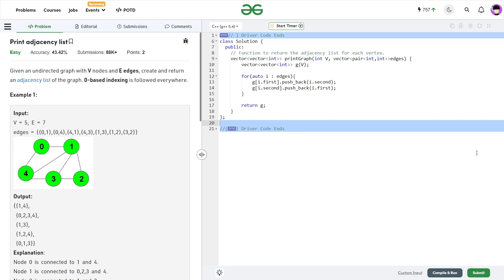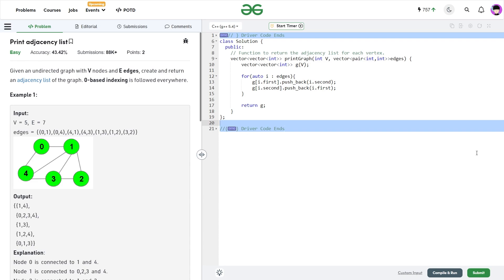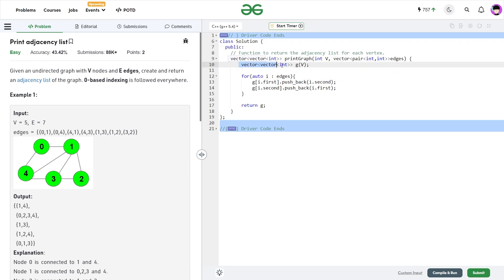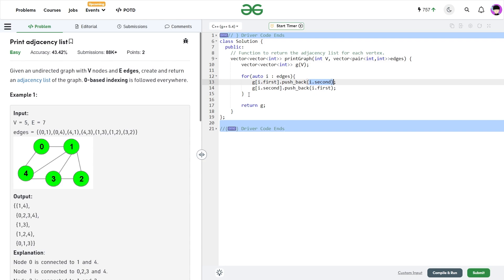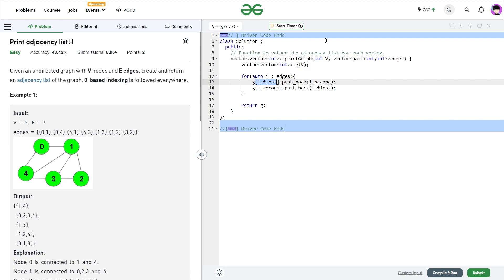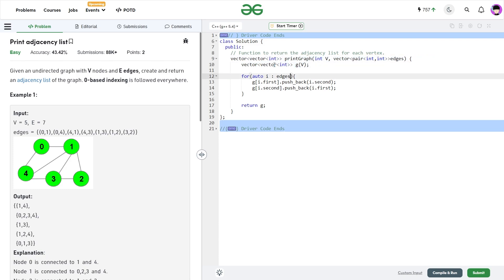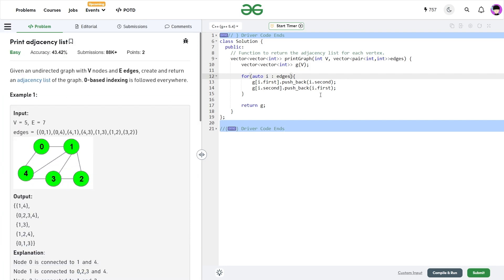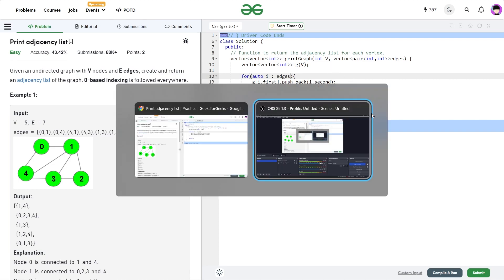Print adjacency list | 05 Sep POTD | Geeks for Geeks Problem of the Day